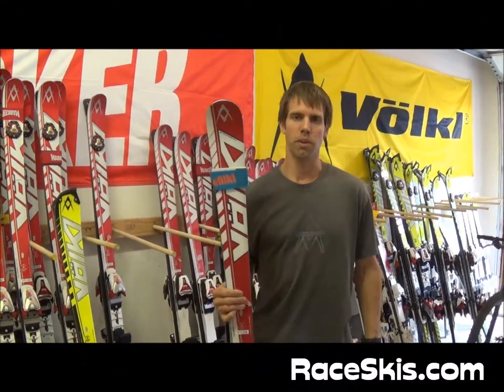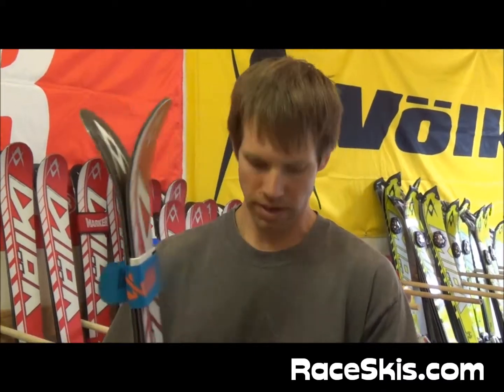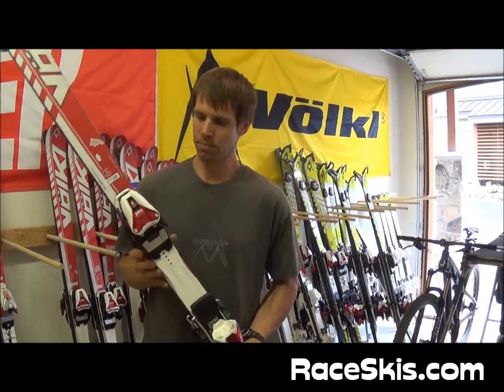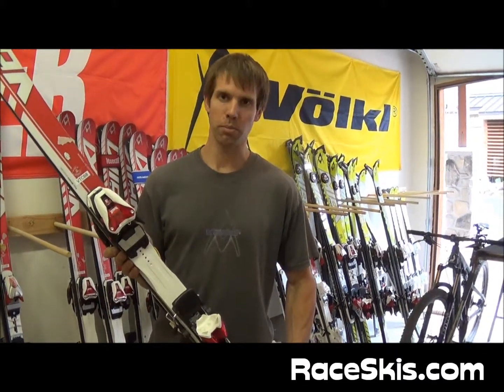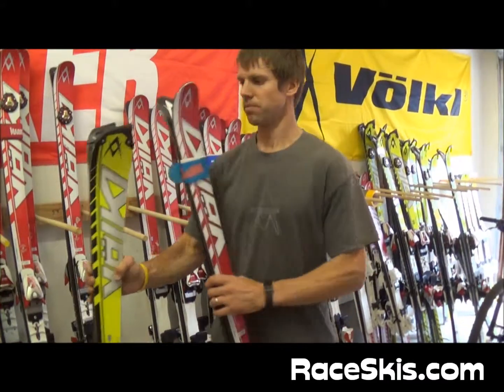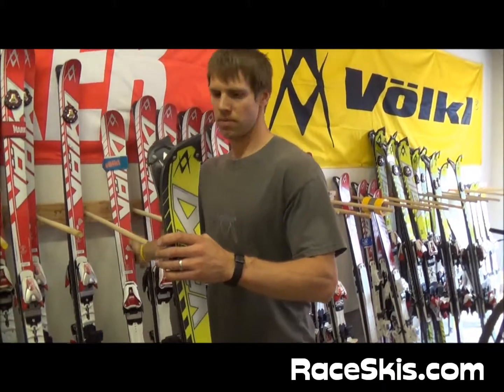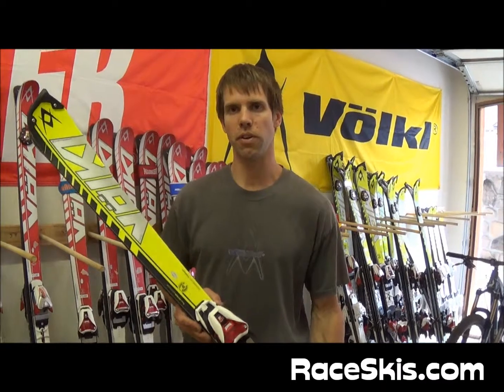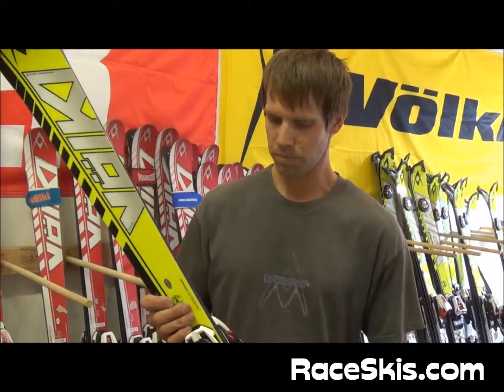2014 Volkl Jr. Race Skis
2014 Volkl Jr. Race Skis Product Review